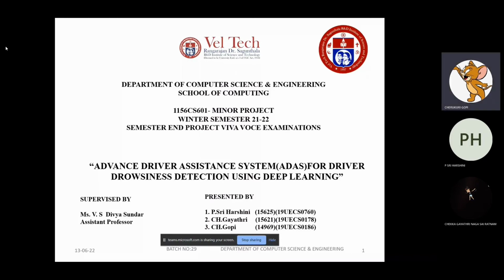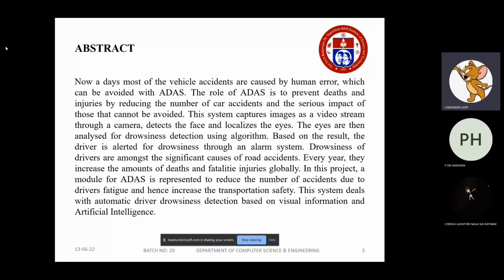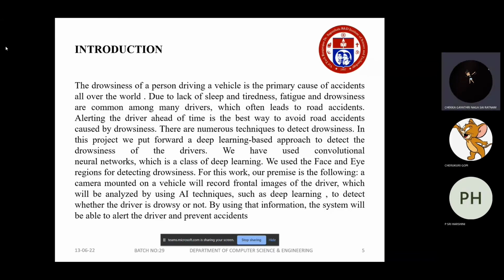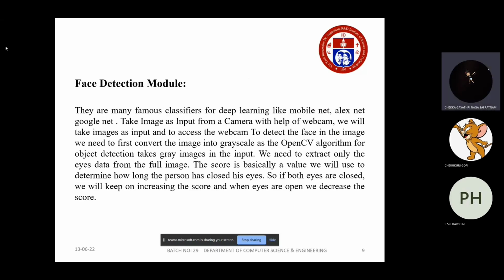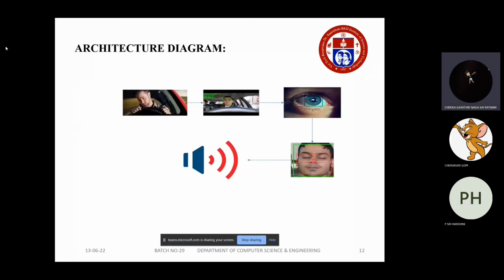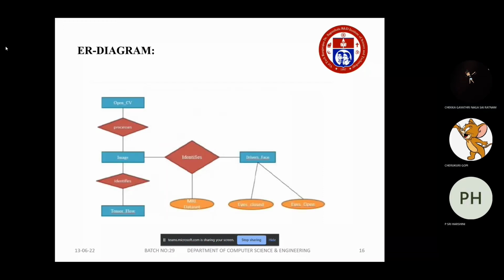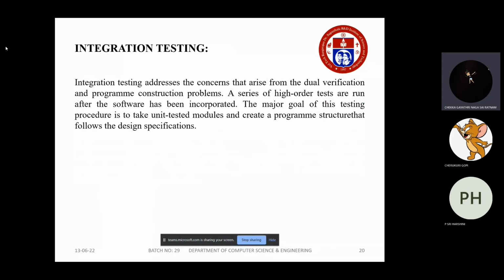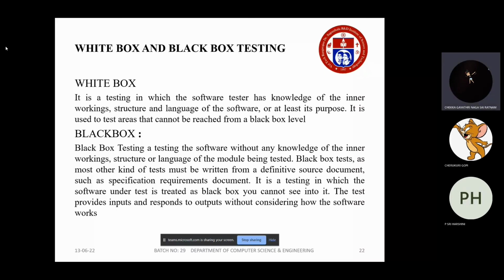"ADVANCED DRIVER ASSISTANCE SYSTEM (ADAS)FOR DRIVER DROWSINESS DETECTION USING DEEP LEARNING"